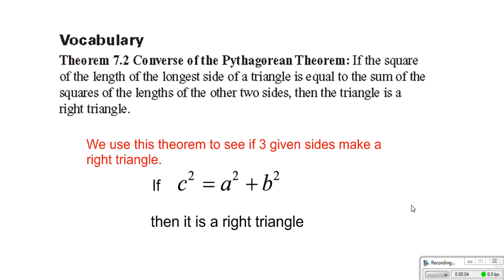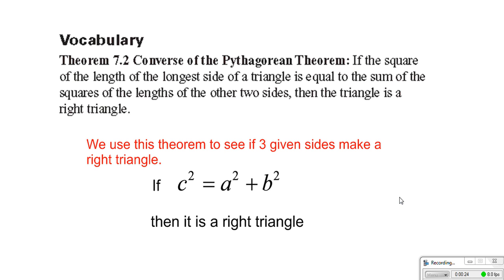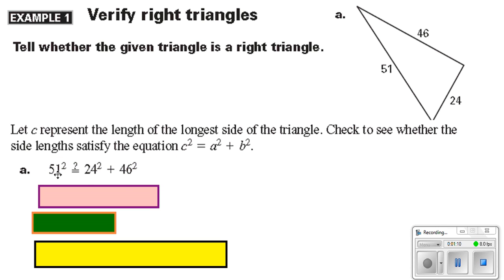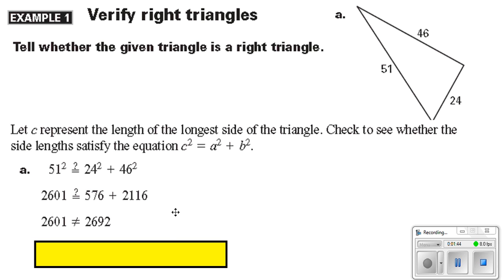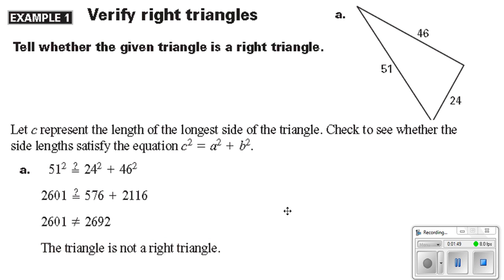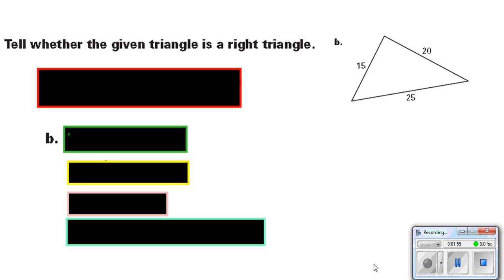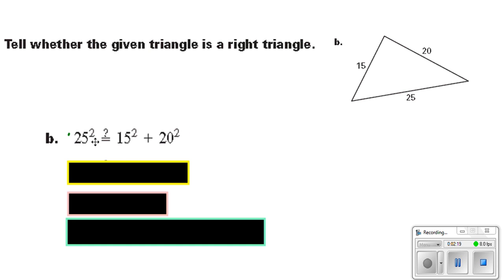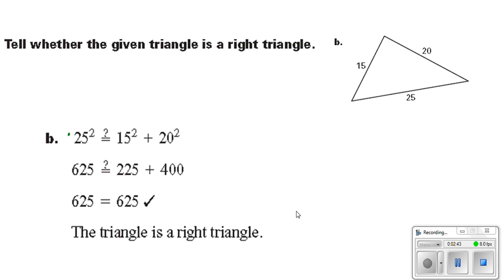Lesson 7 2A Converse of Pythagorean Theorem